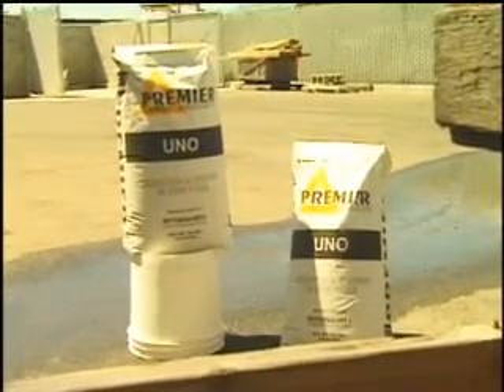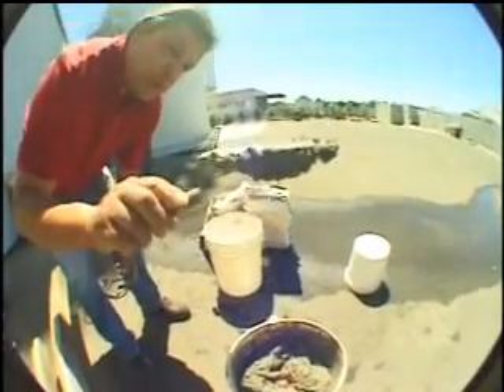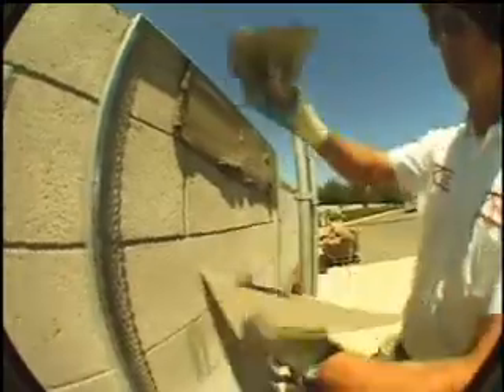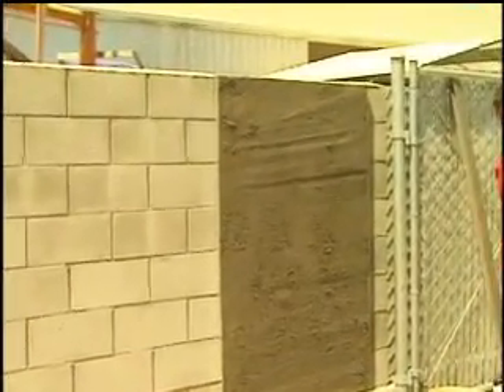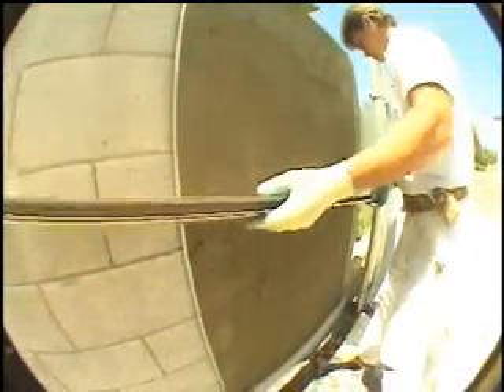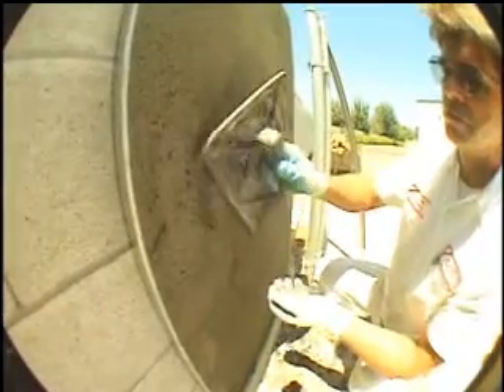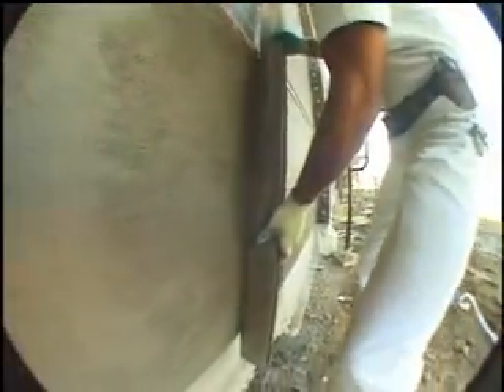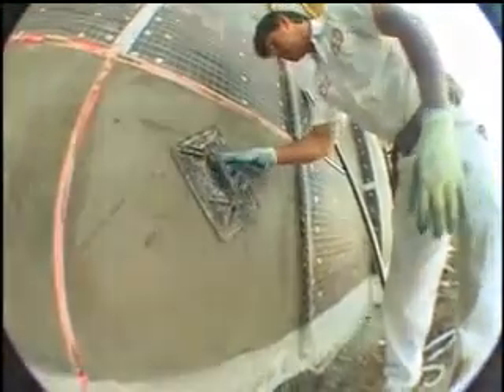UNO installation Premiere Cement Stucco Products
UNO one of the industry leading products ofor ease of use and installation on a variety of surfaces.